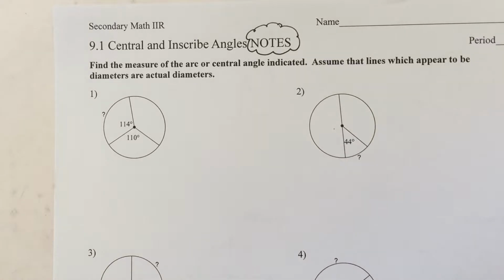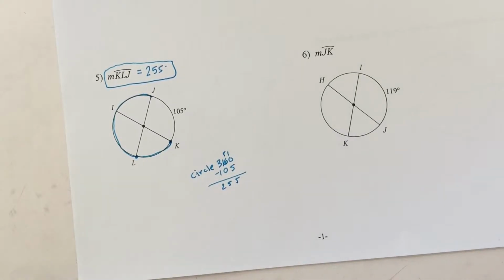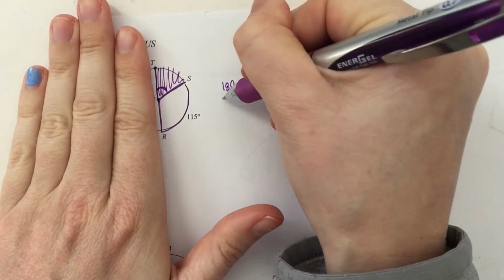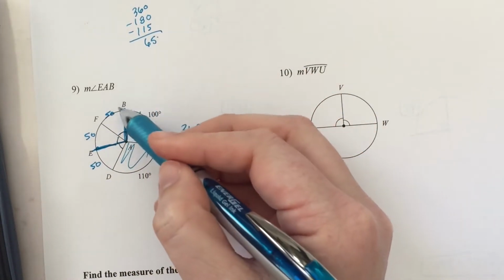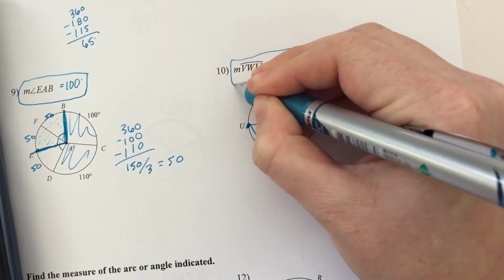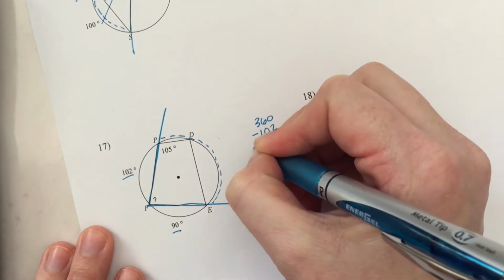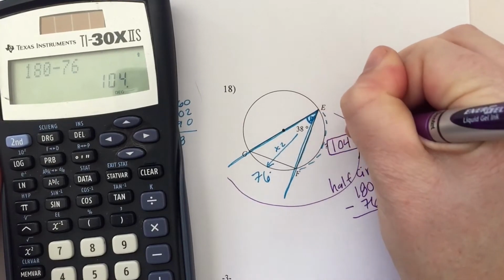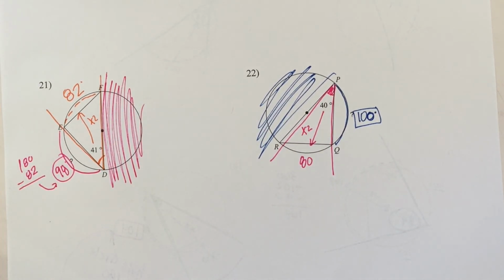Recovery 9 1 notes: central and inscribed angles